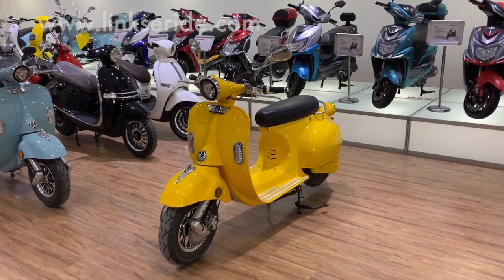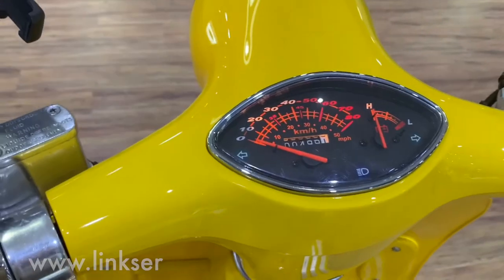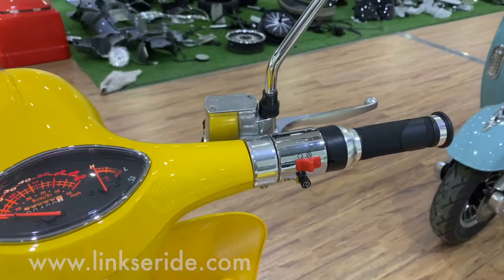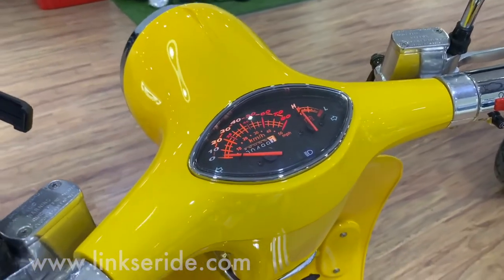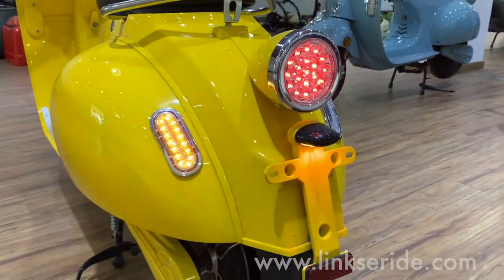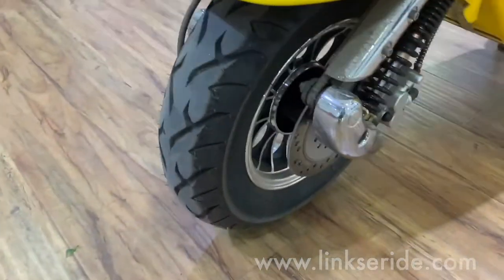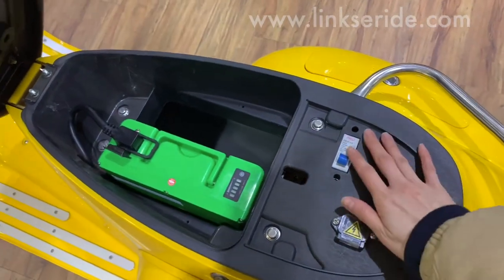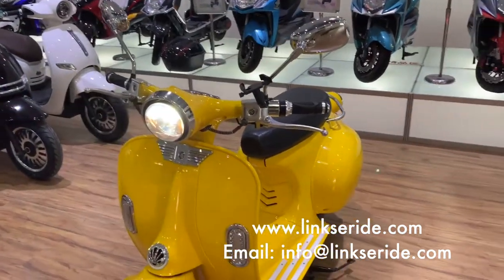LinksEride Classic EV2000 Electric Moped Scooter 2kw 45km/h E-scooter Review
Classic EV2000 Electric Moped Scooter Review: linkseride.com

We are very pleased to have the chance to introduce this EEC L1e standard bike to you. It's quite beautiful and crazy hot in European countries especially this year. We have exported a lot this year and we assure will still be hot for the coming years. Come and check more details for this retro Vespa-style electric bike!